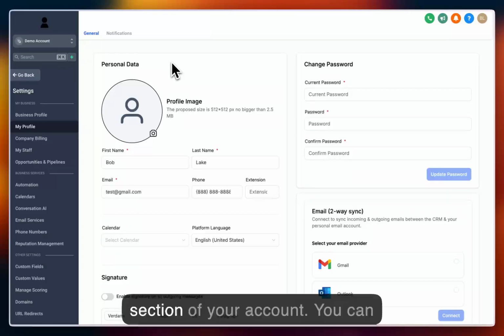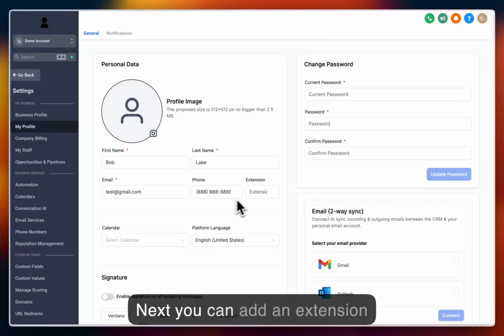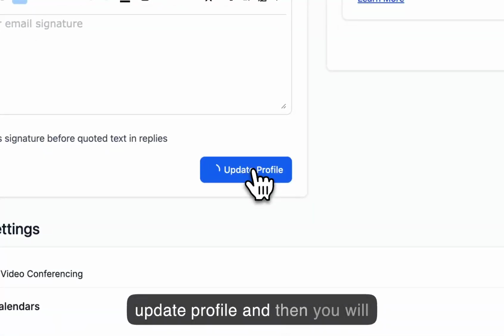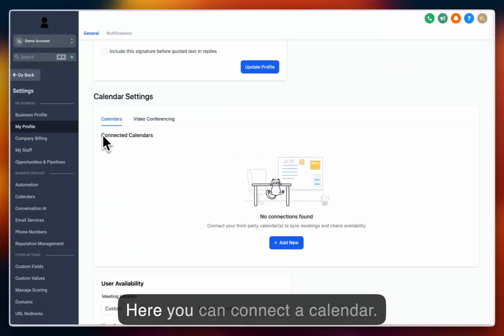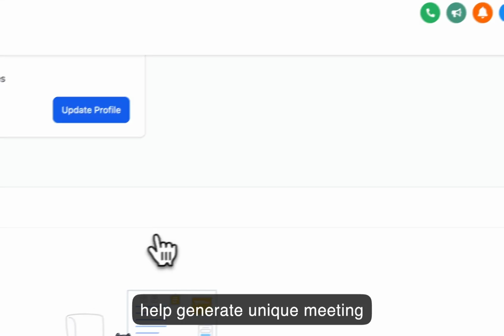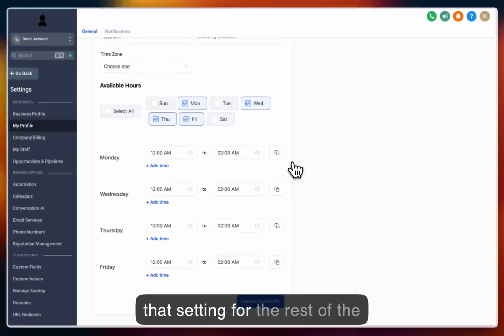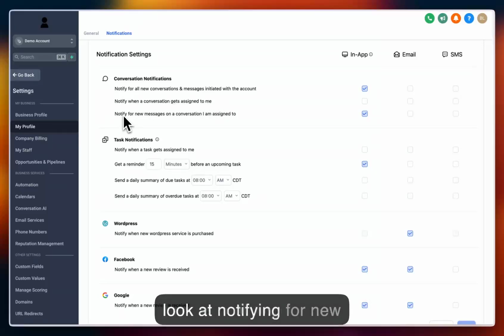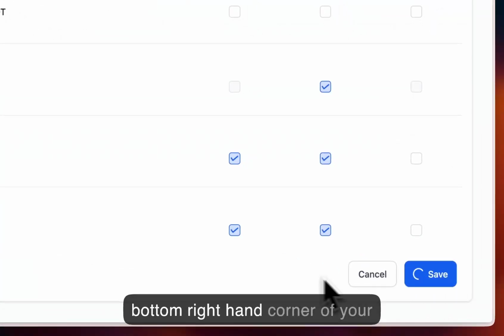My Profile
Set up your My Profile under the Settings tab.